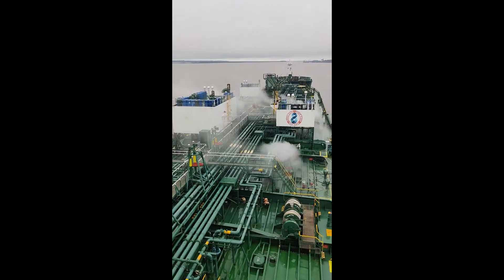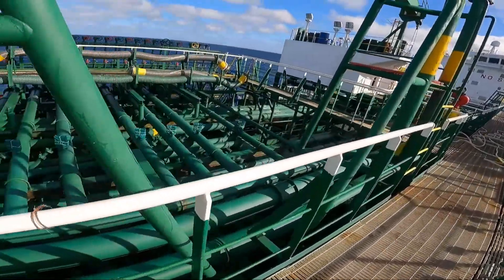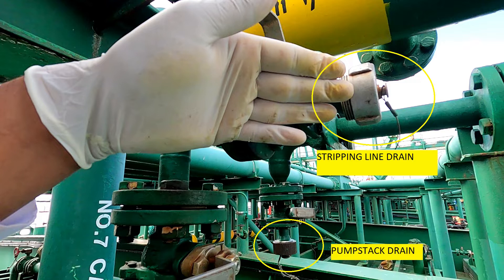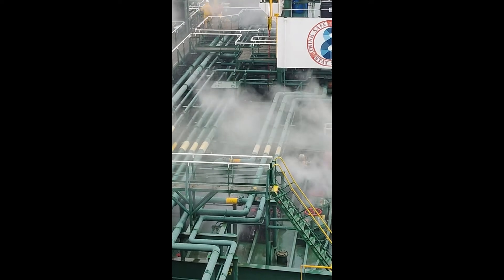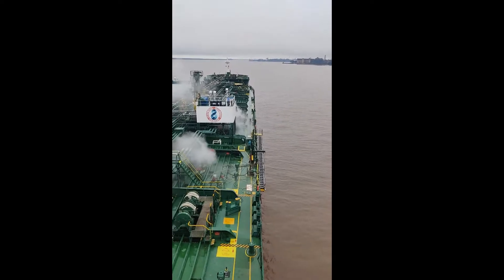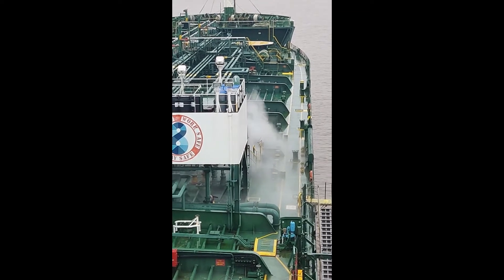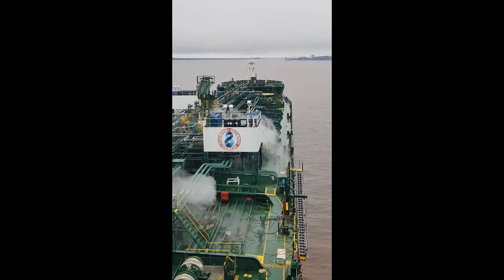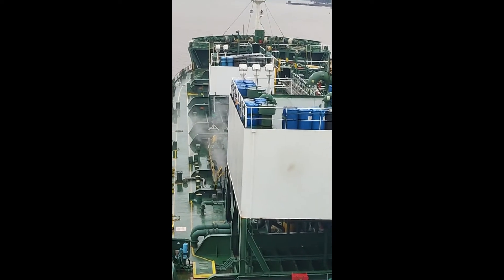Steaming of Lines onboard Tankers // oiltankers chemicaltankers tankcleaning #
Line Steaming is done onboard Tankers especially Chemical tankers prior to loading Wall Wash cargoes & especially after carrying solidifying cargoes.
Steam is introduced into Cargo lines either from Manifold using flange connections or from the Centre Steam connection which can be seen on this vessel. Lines are pressurized to 3-4 bars and then manifolds are flushed & also drains at Pumpstack /Manifolds are flushed. The operation takes around 3-4hours and are very effective in cleaning the lines to very high standards of cleanliness.